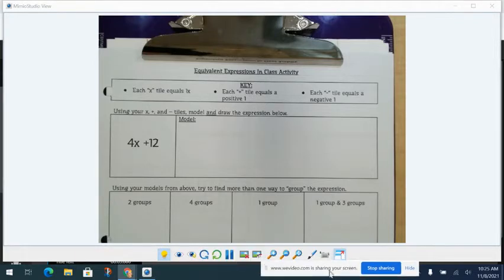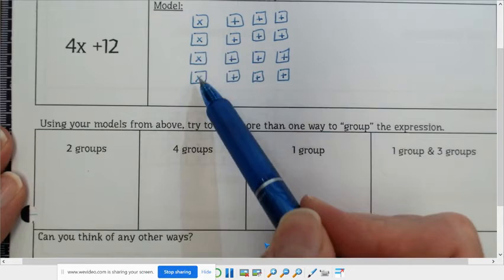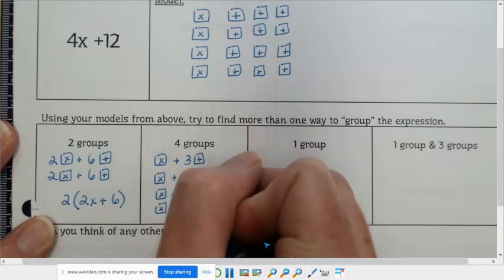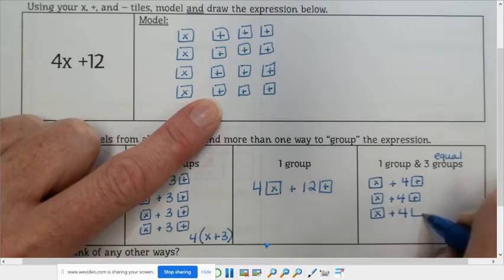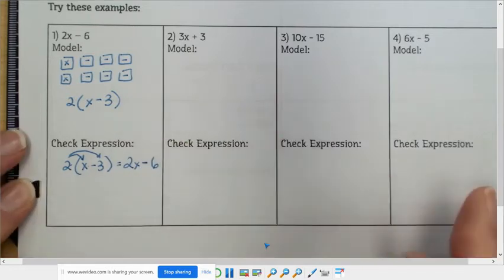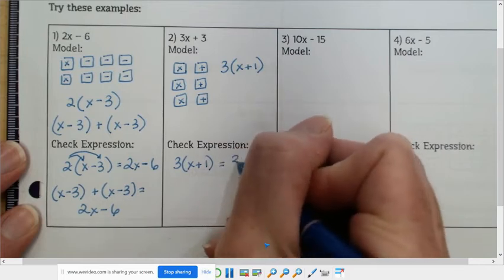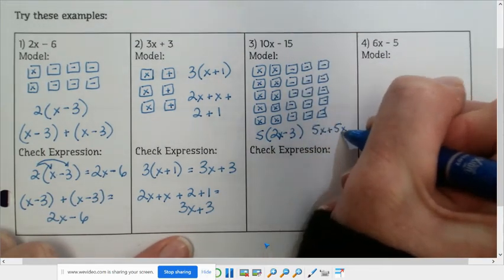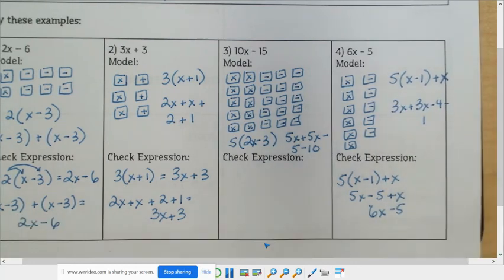Equivalent Expressions with Algebra Tiles